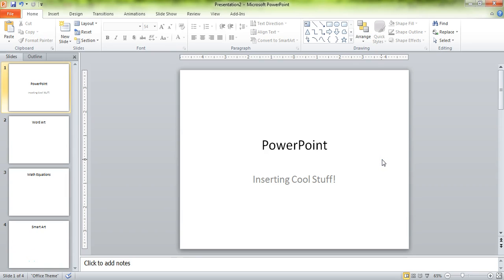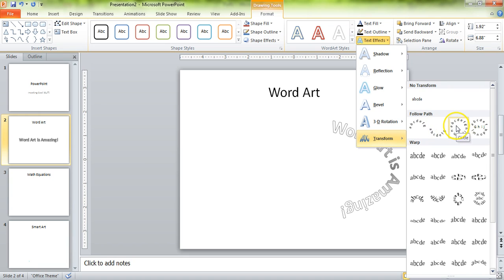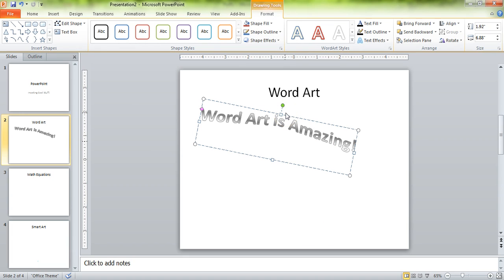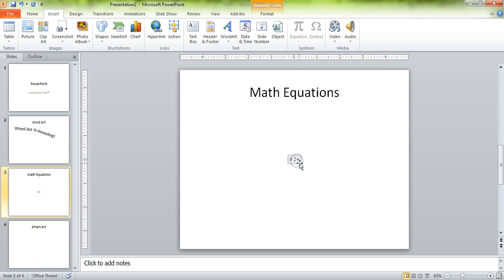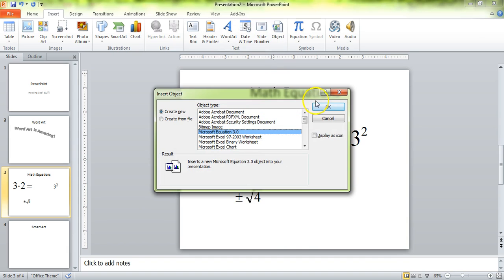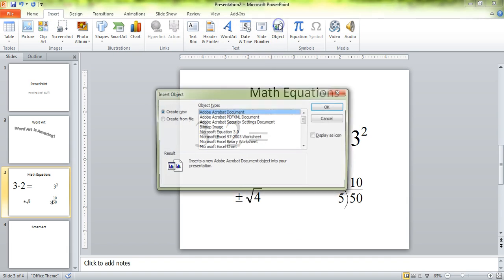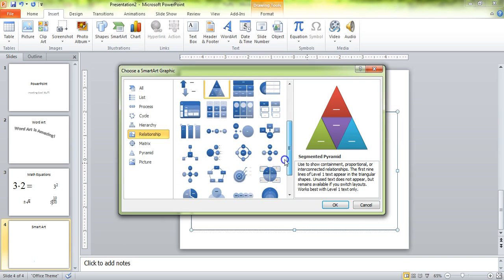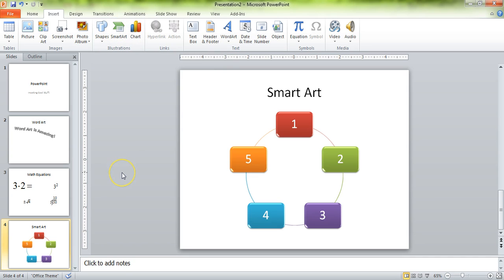Word Art, Equations & Smart Art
Word Art, Equations and Smart Art are three tools that can greatly enhance a presentation if used correctly. Check out this short video that shows how to use these tools.